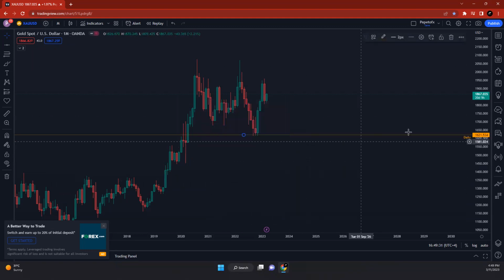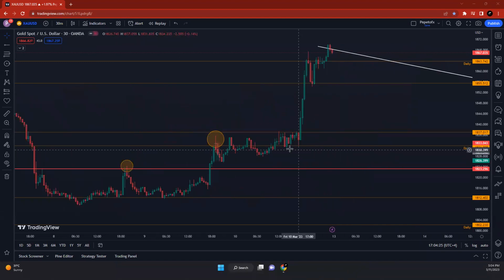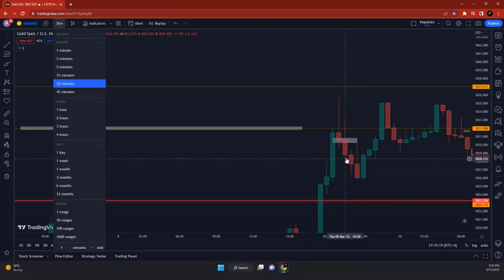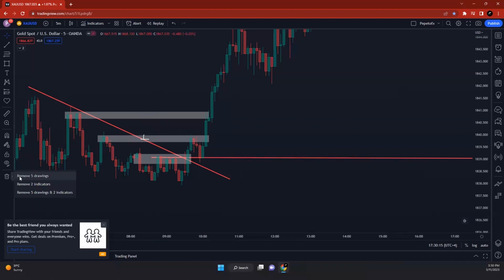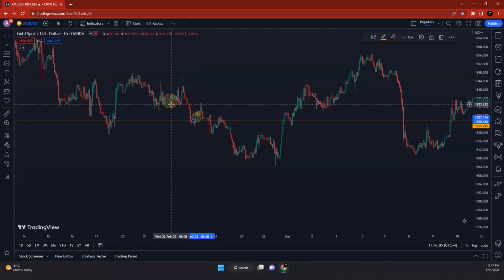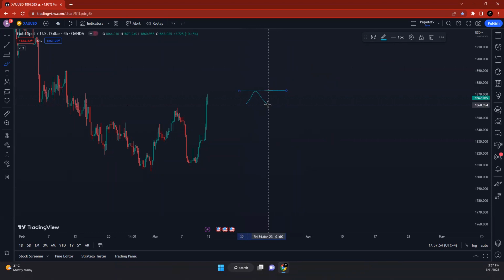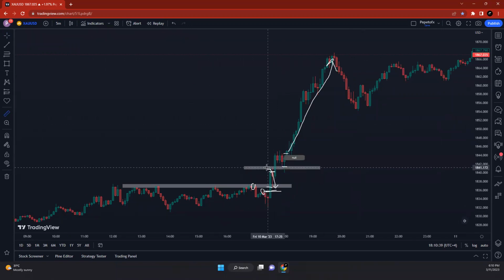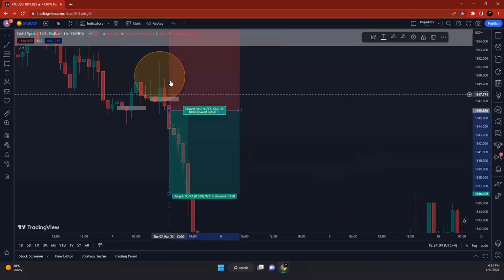SPP Learning Material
Teaching beginner trader to learn price action in n simple method